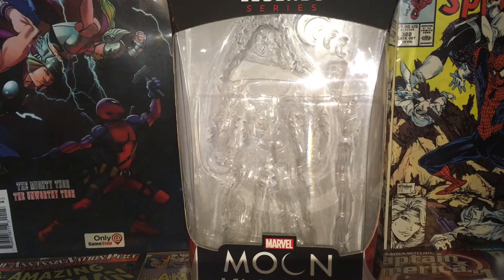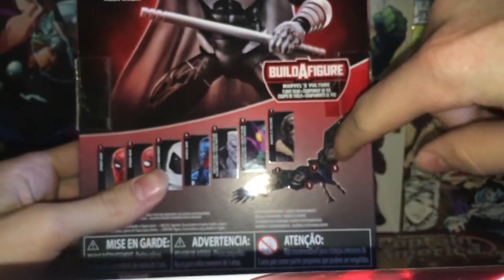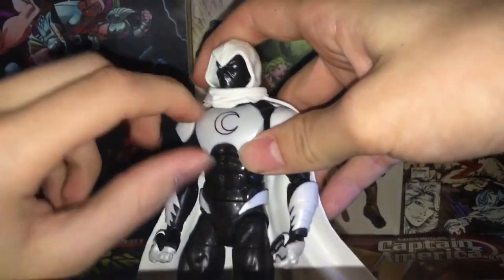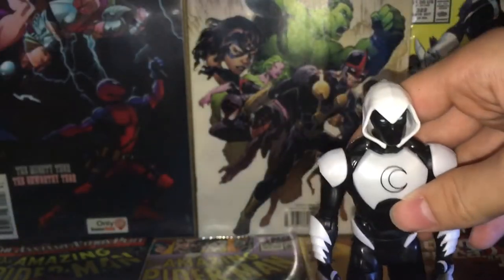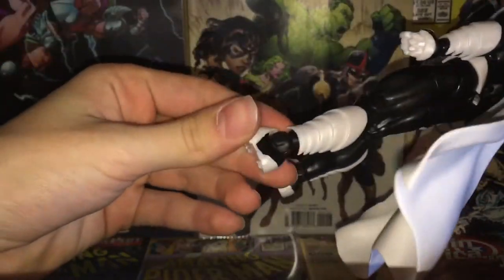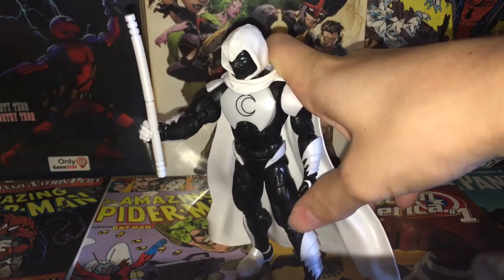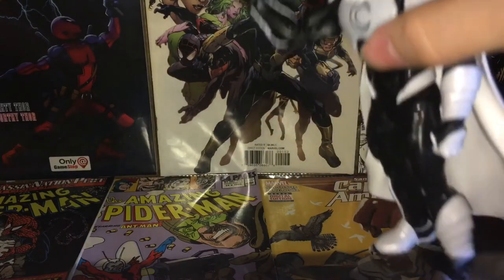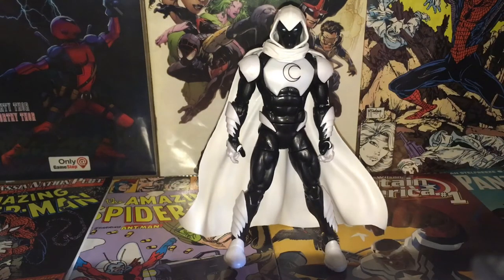Marvel Legends Moon Knight Review